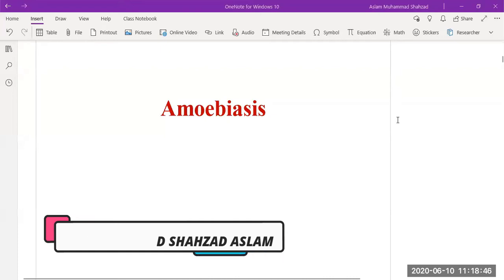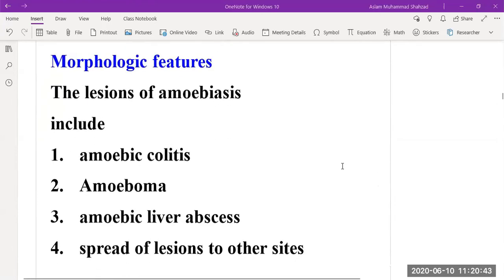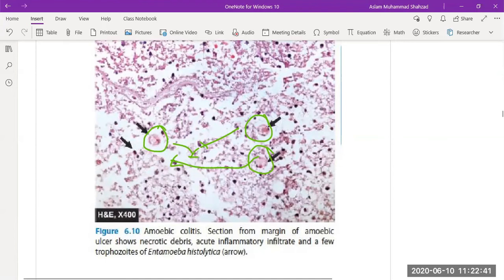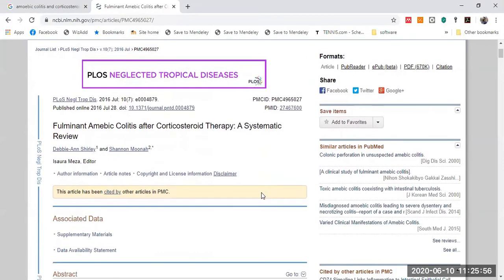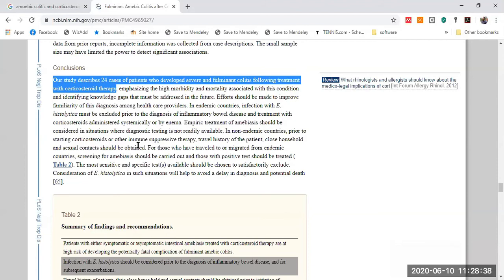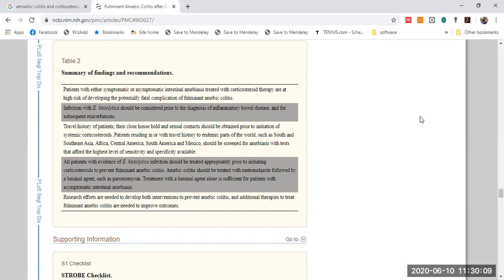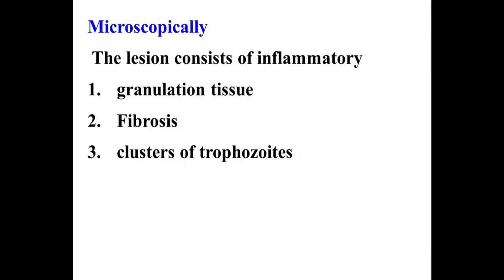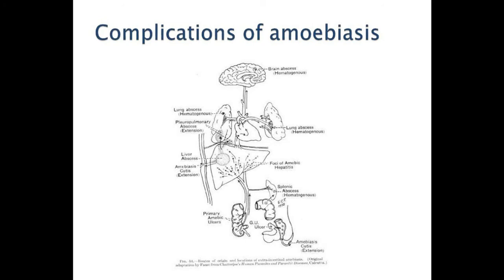Amoebiasis | YouTube Journal Club |Learning Pathology#V79